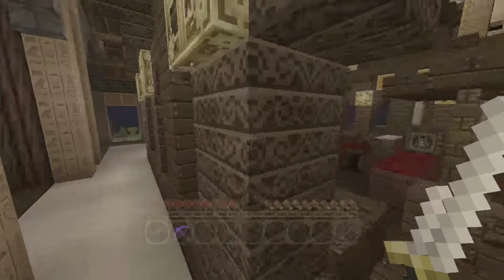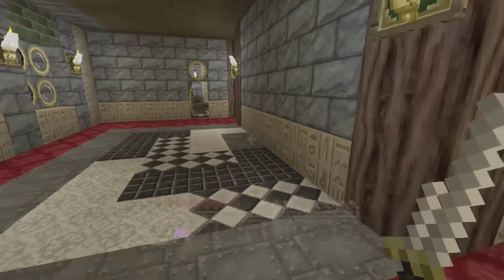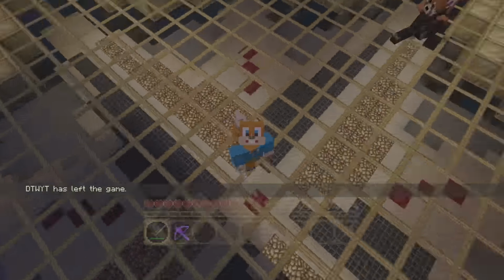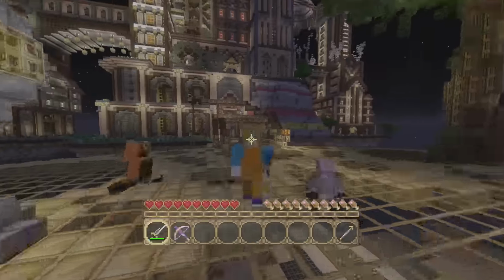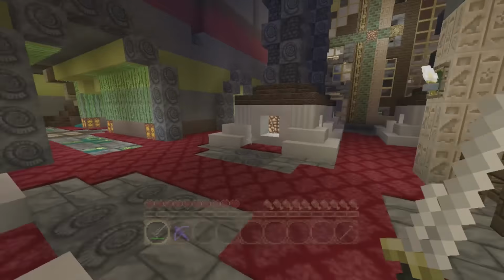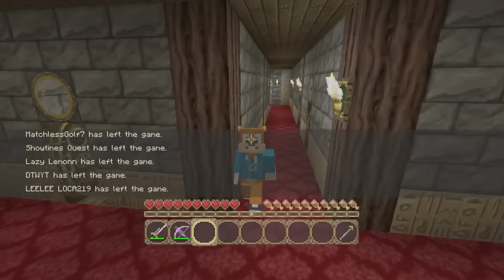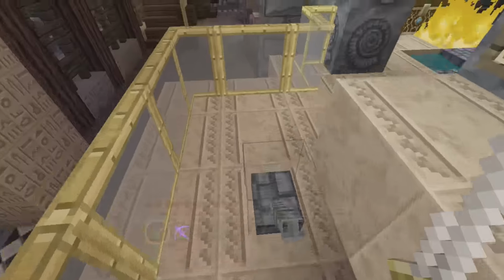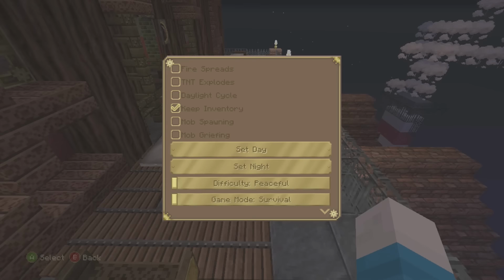Minecraft Xbox - Murder Mystery - Steampunk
Hey YouTube DeathNinja458 Here! Hope you guys enjoy this Murder Mystery video! This was an absolutely awesome map!

Please respect each other in the comments!